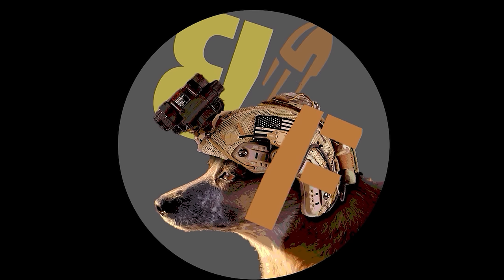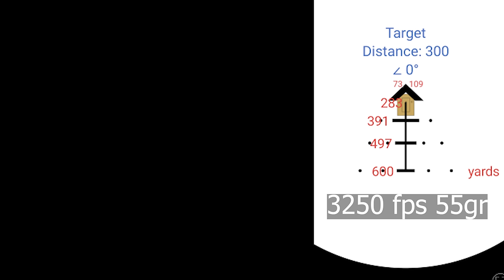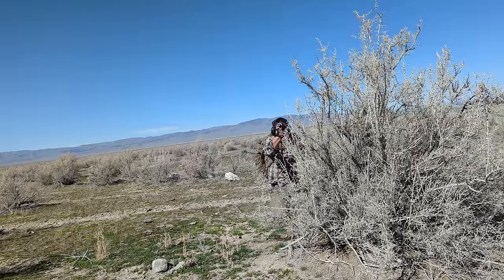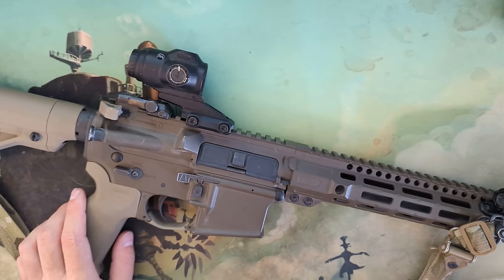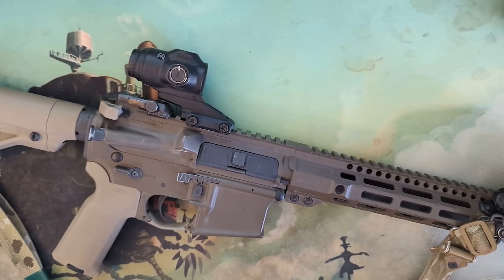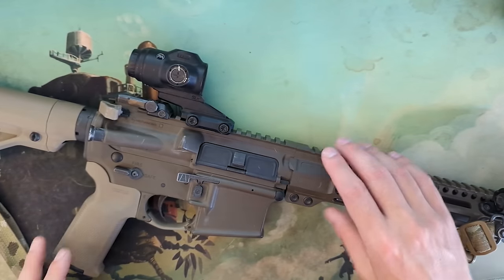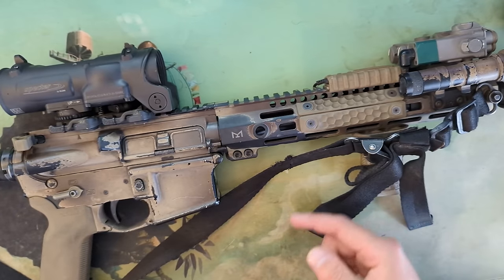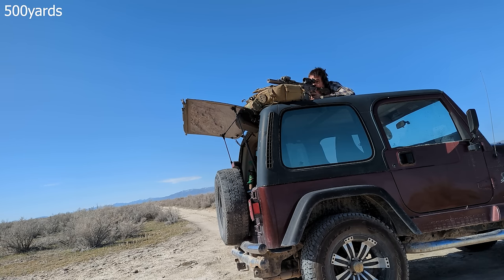Primary Arms 3x Micro Prism to 500 yards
Stretching the legs on the new Primary Arms 3x Micro Prism.
I capped out at 500 yards due to how I had it zero'd and the wind factor.
So far a neat little scope. Great for the "mountain gun concept"
I'd prefer something with a RDS mountain interface for a GPR oriented setup

SubscribeStar (Most videos aren't monetized, help pay for ammo!)